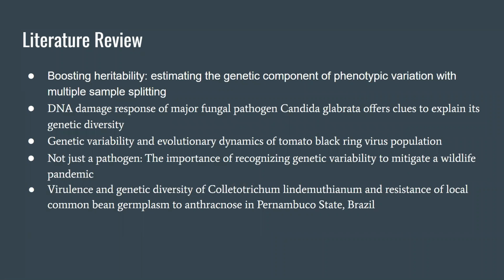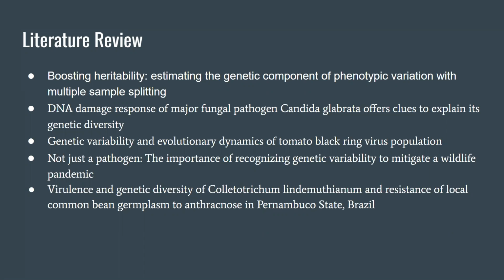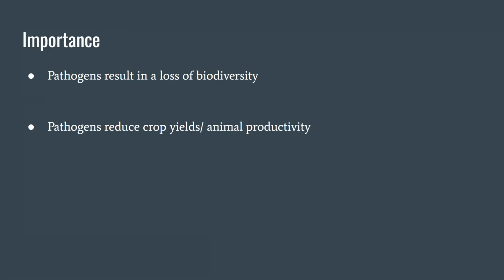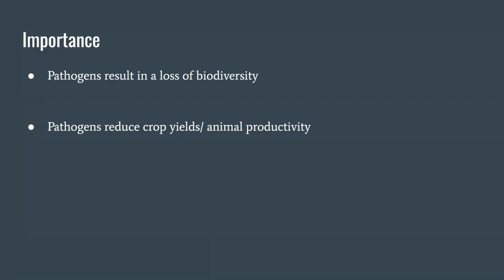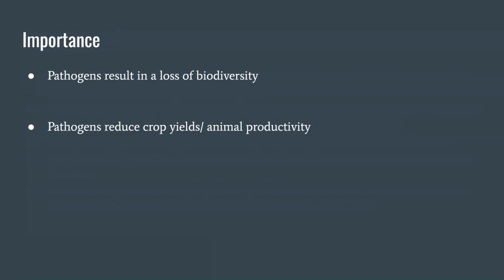SUS 326 Final Project